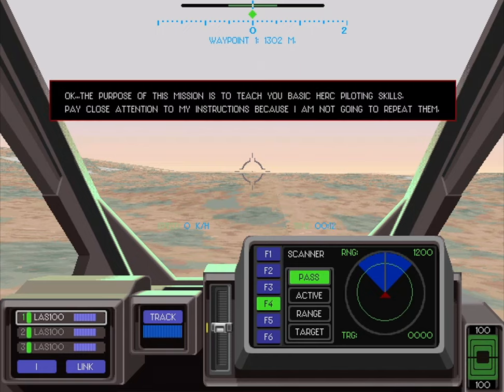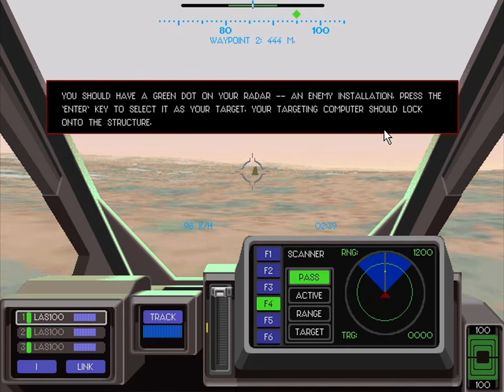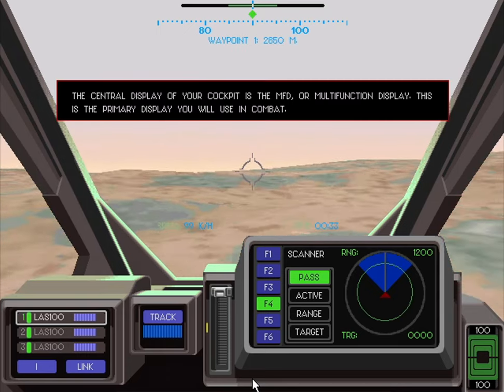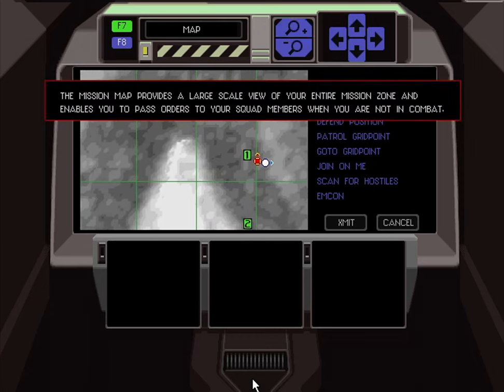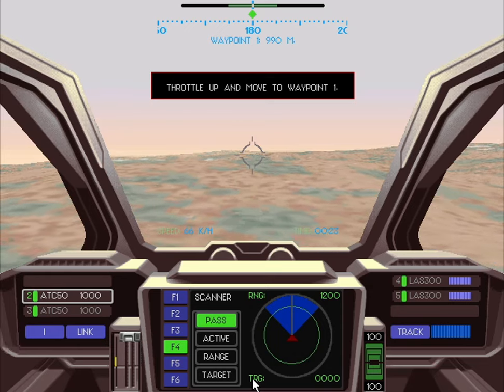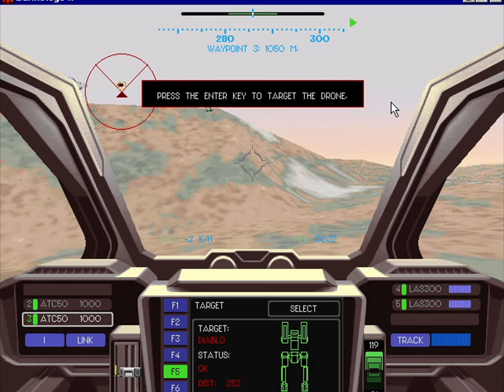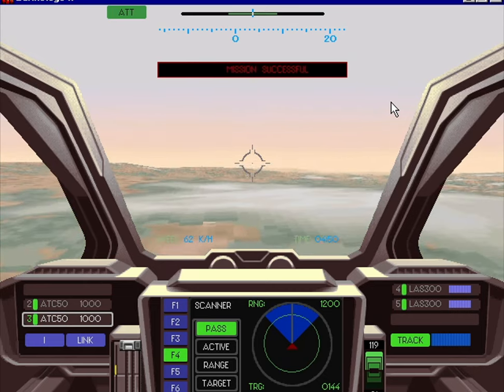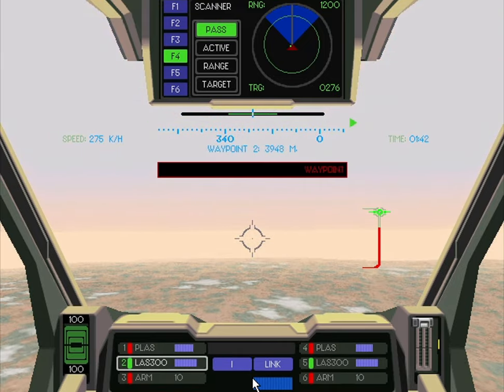EarthSiege 2 - Tutorial missions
The tutorial missions of Metaltech EarthSiege 2

0:12 Basic Training 1
4:45 Basic Training 2
10:16 Basic Training 3
16:20 Flyer Training
24:28 Escort Training Mission
33:47 Recon Training Mission
39:22 Scramble Training Mission